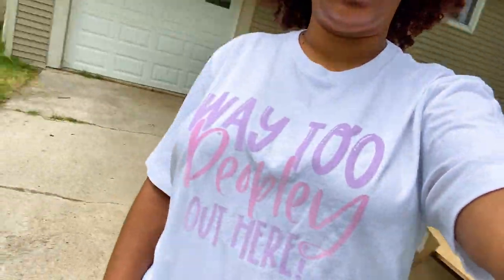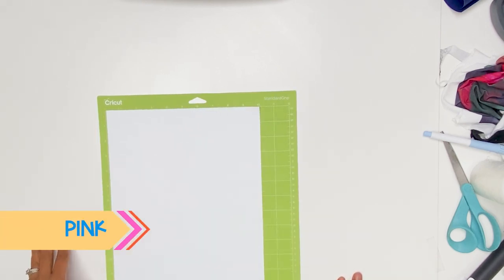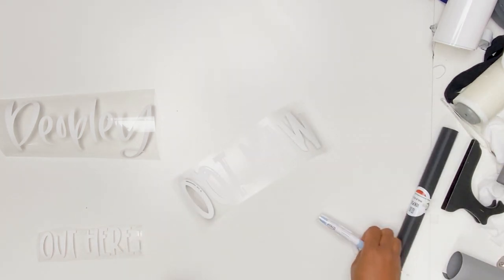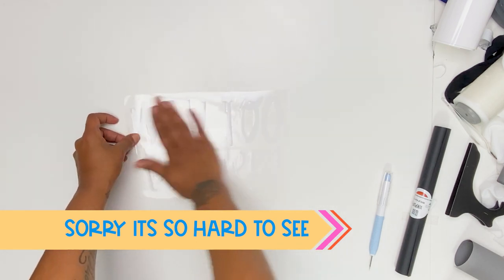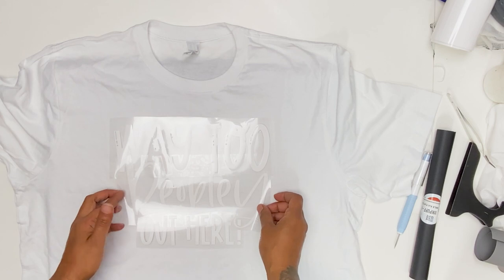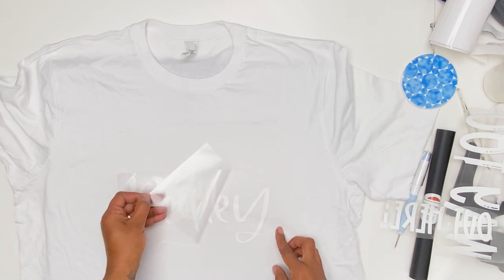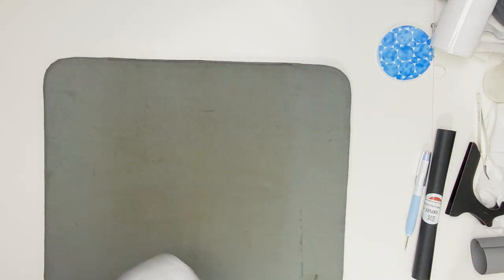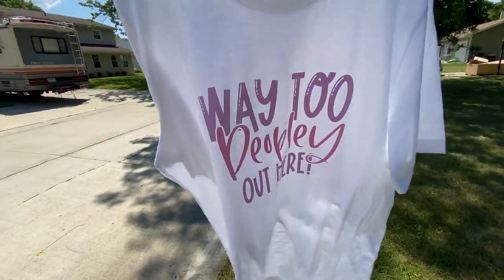How To Use UV Light Sensitive or Color Changing HTV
I got a chance to use UV Light Sensitive or Color Changing HTV for the first time the other day and I love how it turned out. Watch as I press a shirt with my EasyPress2 using UV Light Sensitive or Color Changing HTV.

✮Tools and Supplies Used In This Video✮

✮Follow Me✮